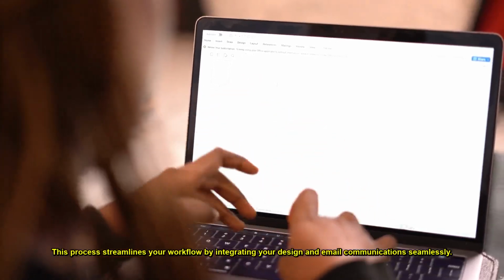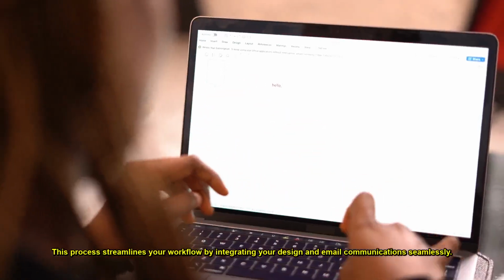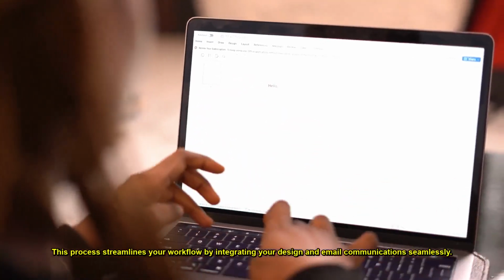How to connect Gmail to Canva for branded attachments workflow - Quick Tutorial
In this quick tutorial, learn how to seamlessly connect your Gmail account to Canva for a streamlined branded attachments workflow. Discover how to enhance your email communications with beautifully designed visuals, making your messages stand out. Whether you're a marketer, small business owner, or just looking to elevate your email game, this step-by-step guide will help you integrate Gmail and Canva effortlessly. Don't miss out on this essential productivity hack!